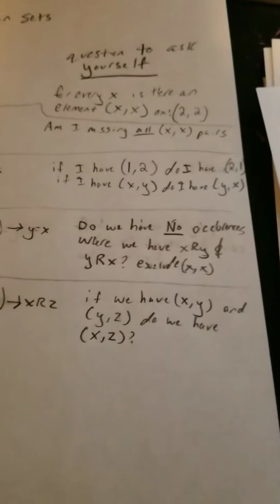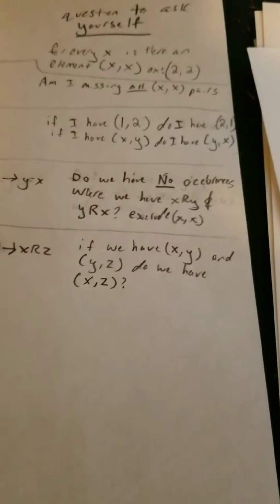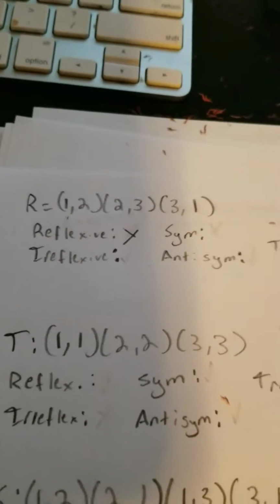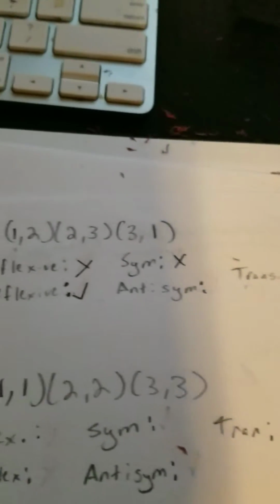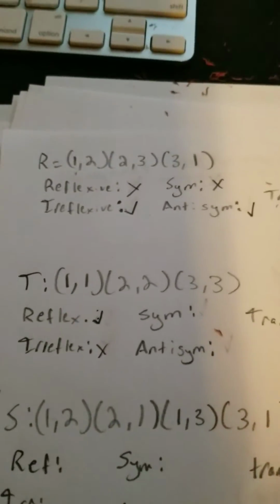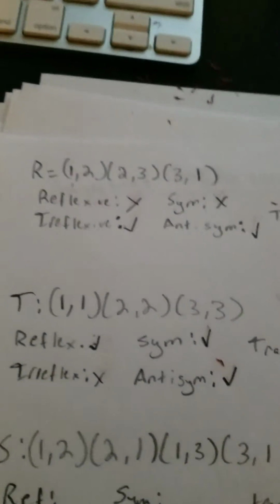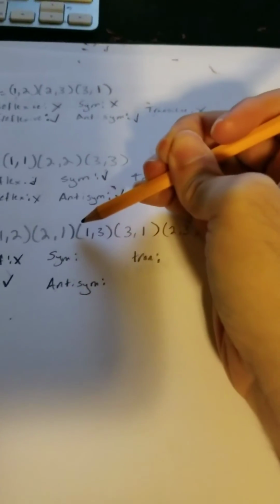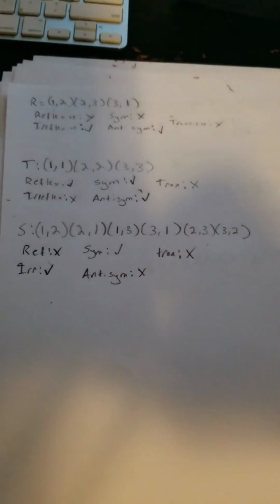Discrete math: properties of relations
Walk through of determining which properties apply to a set of a relation

Please note: I made a mistake on example T. It is in fact transitive because I do have (x,y), (y,z) and ( x,z) it is just the case that x = y = z. So since I have (x,x) I also have the others.